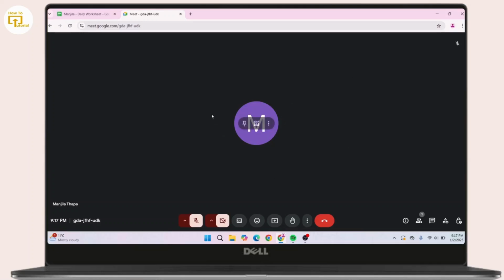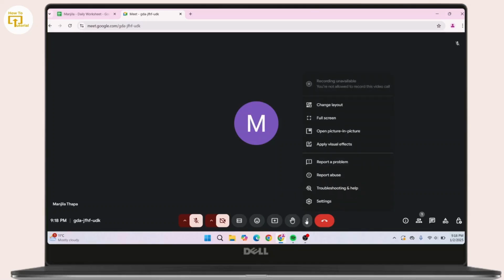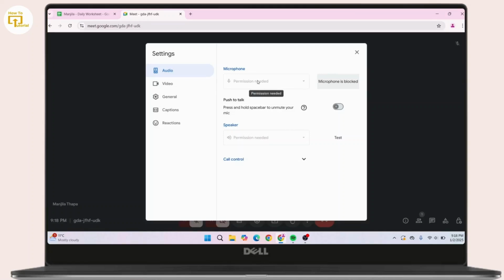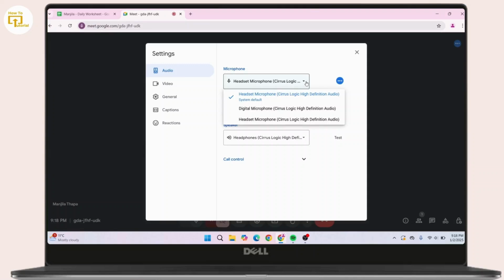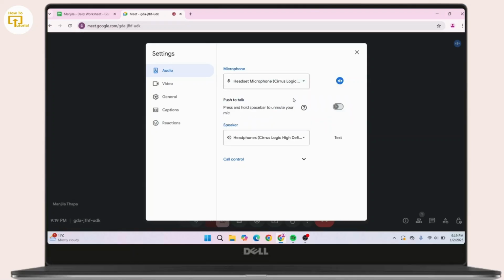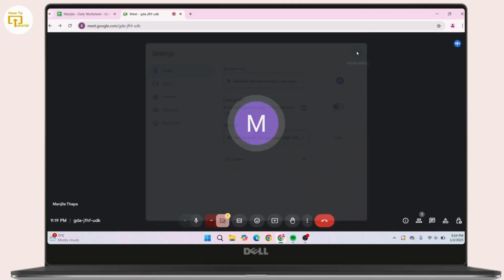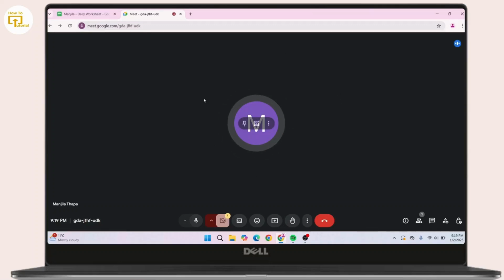How to Fix Google Meet Audio Issues While Presenting Screen on PC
In this video, Kate walks you through how to fix audio issues in Google Meet while presenting your screen on PC. If you're facing sound problems during a meeting, follow these easy steps to ensure your microphone and speaker settings are correctly configured. Whether you're using built-in or external audio devices, this guide will help you resolve any Google Meet audio issues.

Chapters:
00:00 - Introduction
Learn how to fix audio issues while presenting your screen on Google Meet on PC.

00:10 - Join a Google Meet
Ensure you're in the meeting before adjusting any settings.

00:15 - Access Settings
Navigate to the menu bar and click on the three dots to open settings.

00:25 - Adjust Microphone Settings
Select the correct microphone (built-in or external) under the audio settings.

00:40 - Set Correct Speaker
Choose the correct speaker or headphones for audio output.

00:50 - Close Settings
After adjusting both microphone and speaker, close the settings window.

01:00 - Conclusion
Follow these steps to fix your Google Meet audio issues.